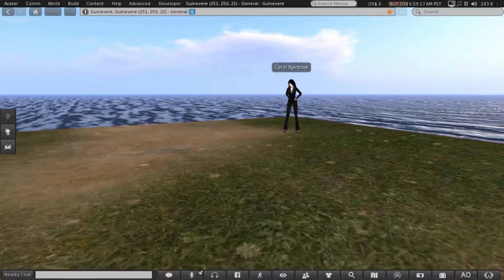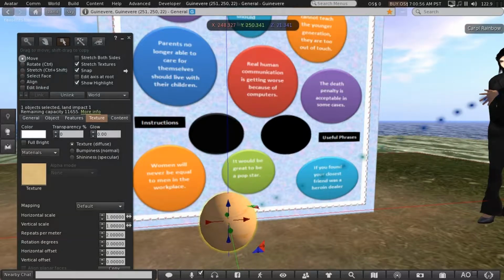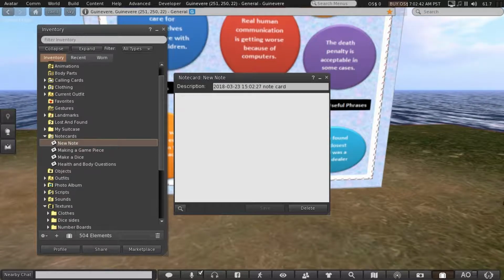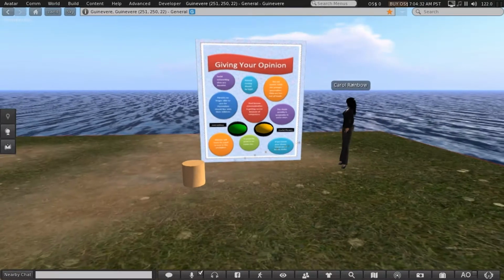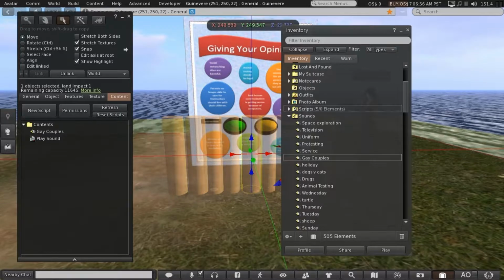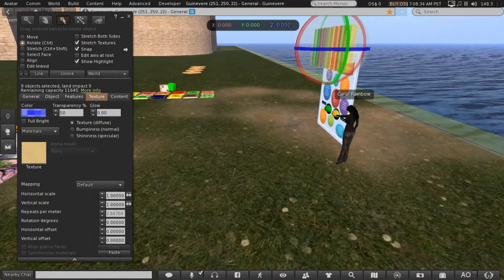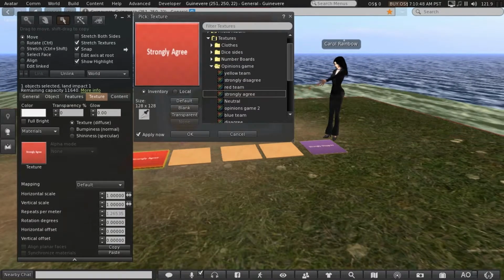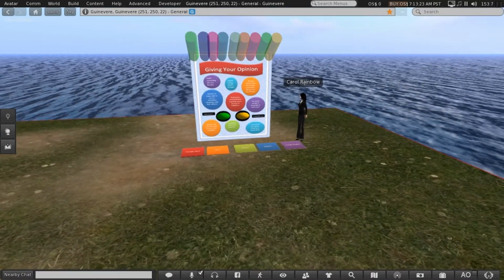Making the Opinions Game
Making the Opinions Game Firestorm and Open SIm